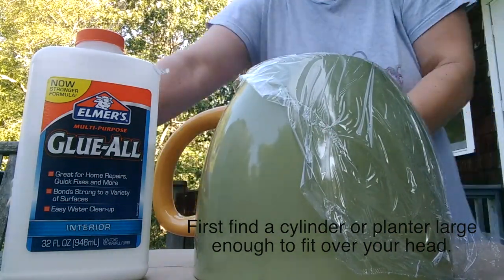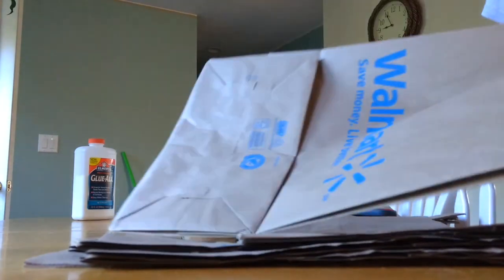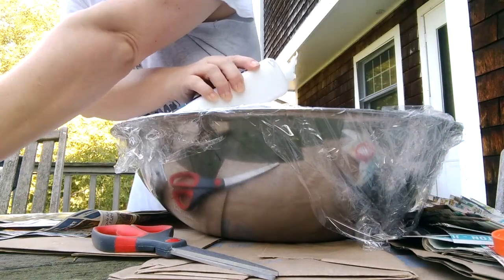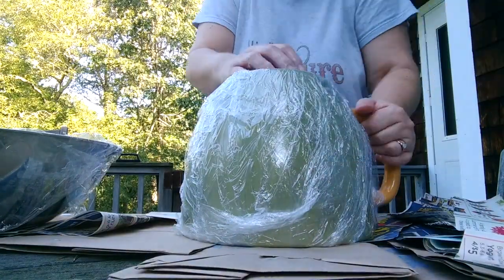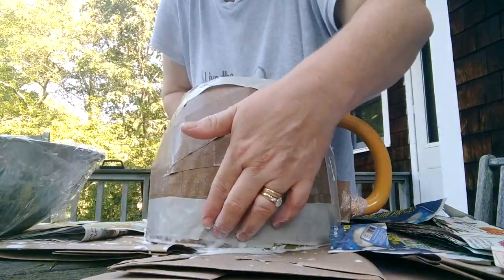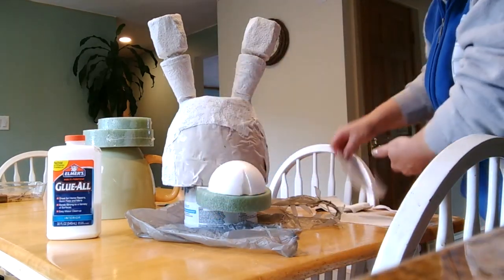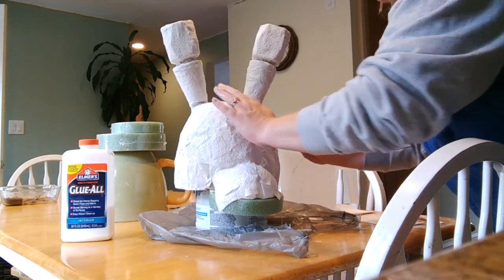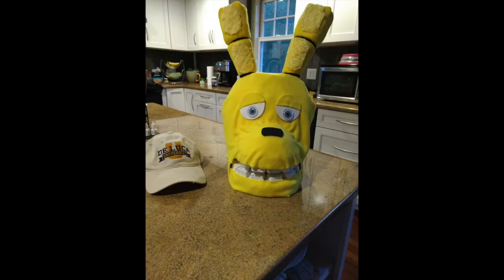Making the Bonnie Head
This video is about making the Golden Bonnie head for our FNAF Silver Eyes Book Trailer.